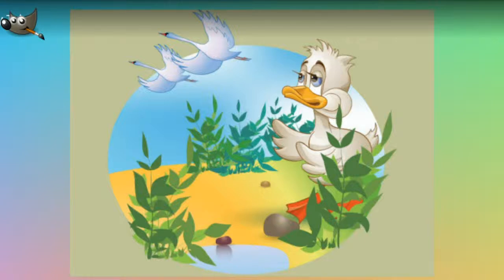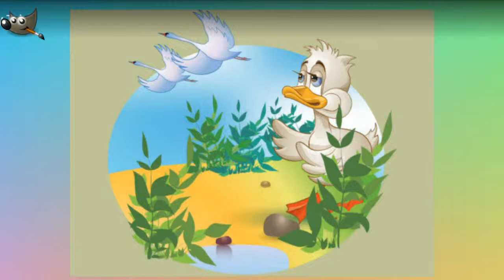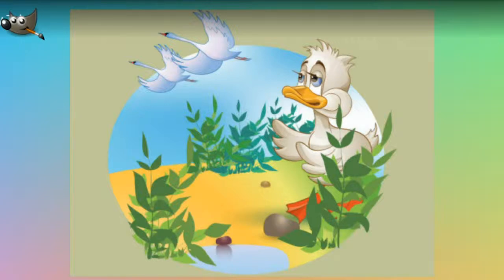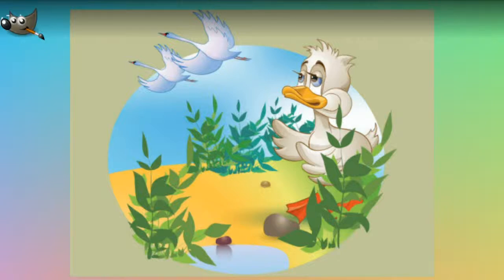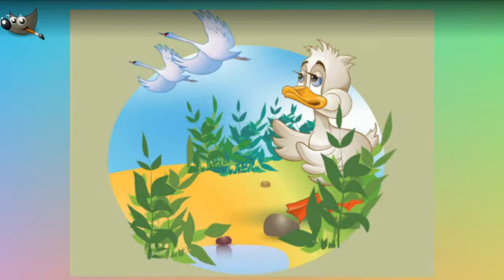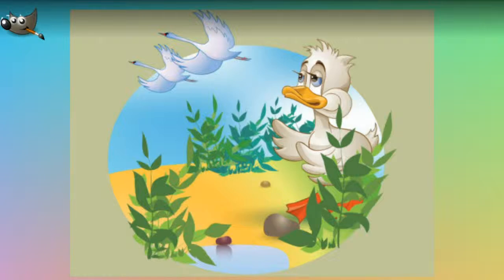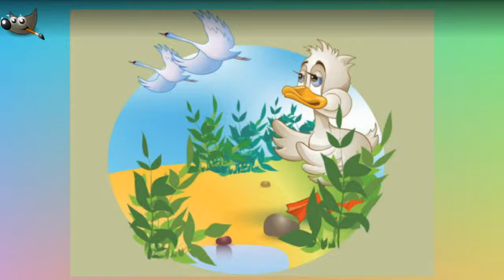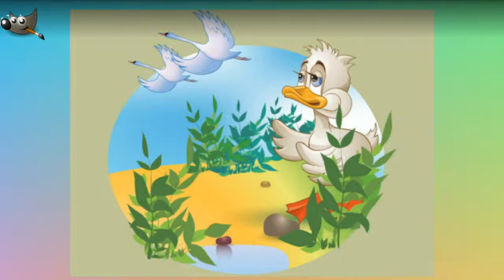Story Name : "THE UGLY DUCKLING."(II)